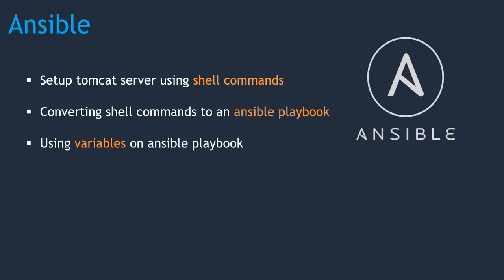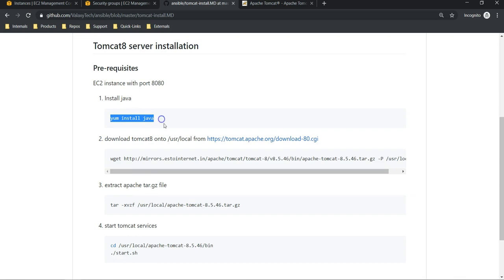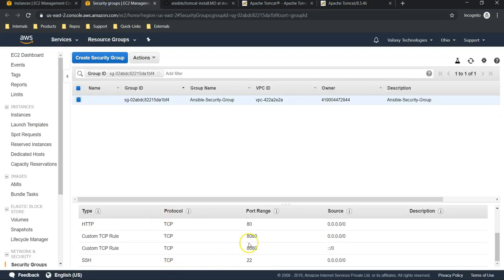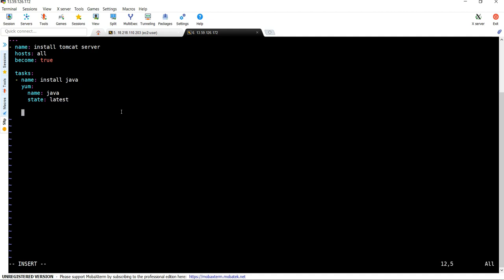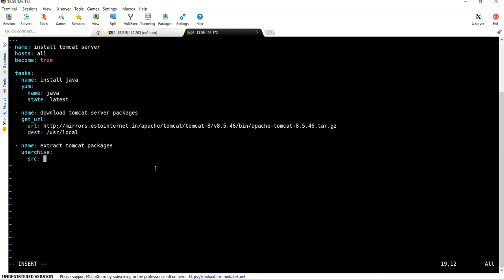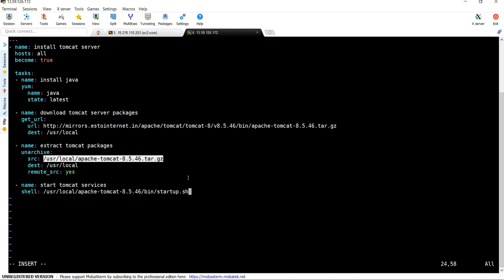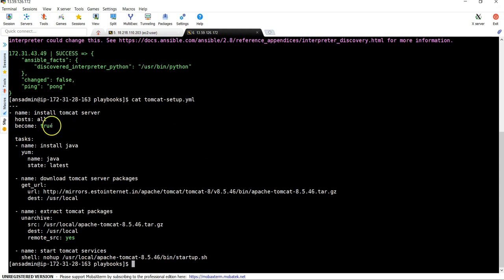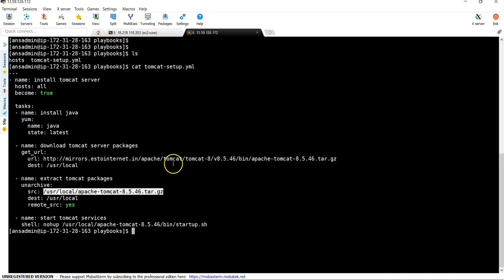Convert your shell commands as Ansible playbook | Ansible playbook to install tomcat server